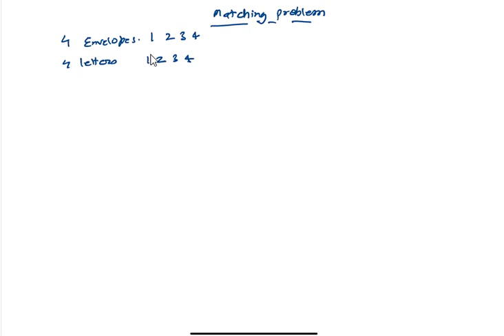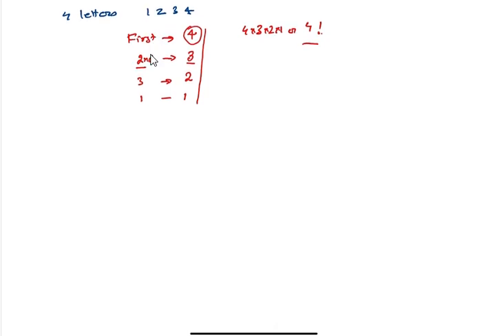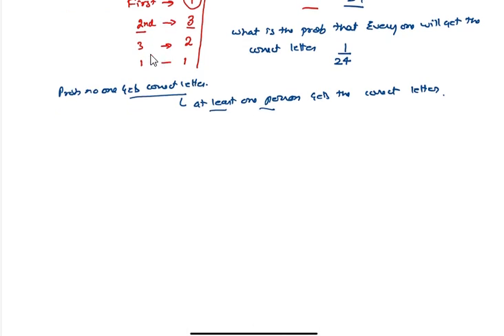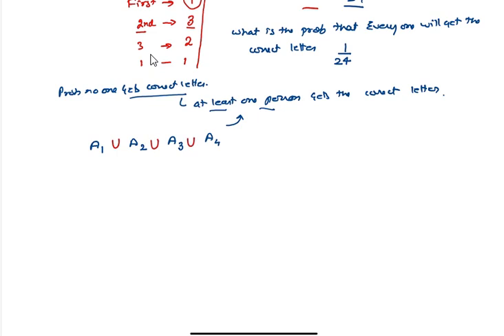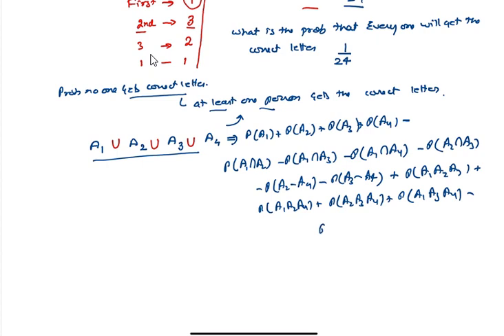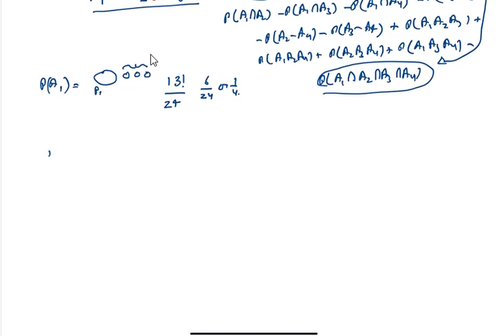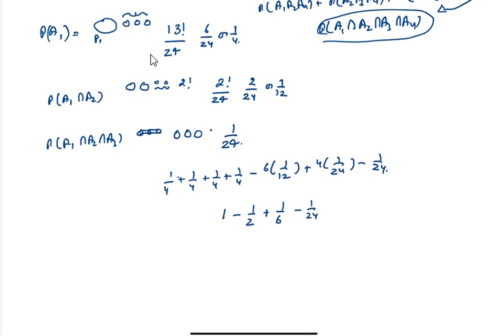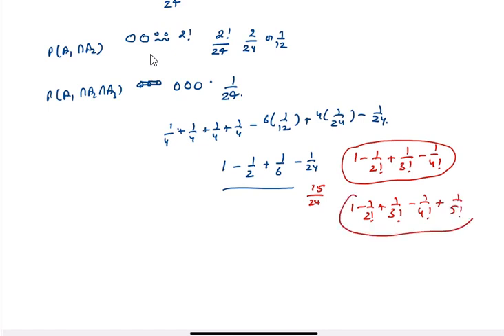14 matching problem